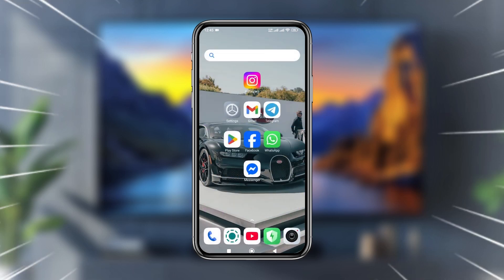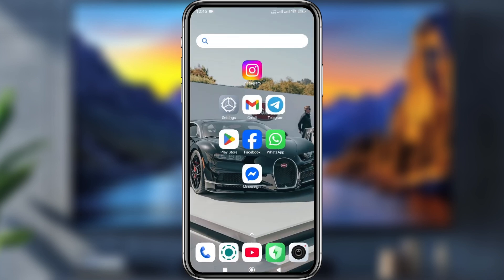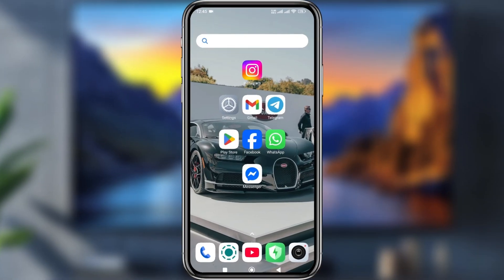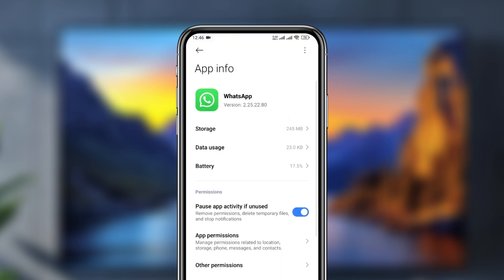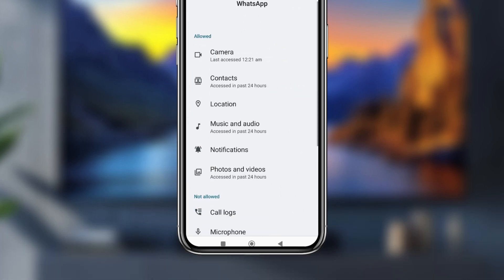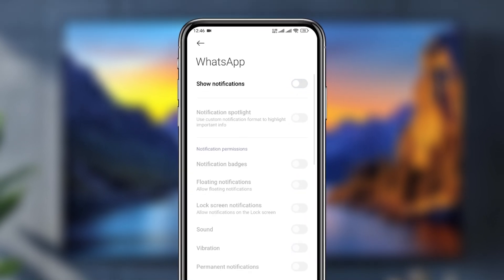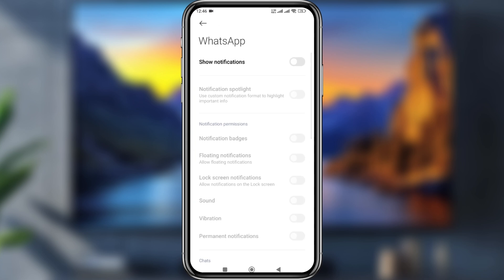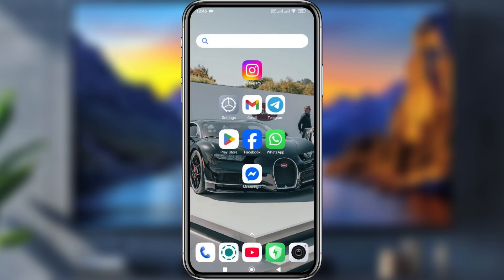How to Hide WhatsApp Call on Lock Screen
Learn How to Hide WhatsApp Call on Lock Screen,
how to hide whatsapp call on lock screen android,
how to hide whatsapp call on lock screen Samsung,
how to hide whatsapp call on lock screen iPhone,
whatsapp incoming calls are not showing on the screen but phone is ringing,
whatsapp calls not showing on screen android,
how to stop whatsapp messages appearing on screen android,
how to hide whatsapp notification on lock screen,
how to hide whatsapp message content in notification bar,